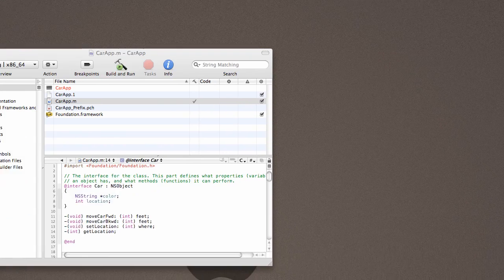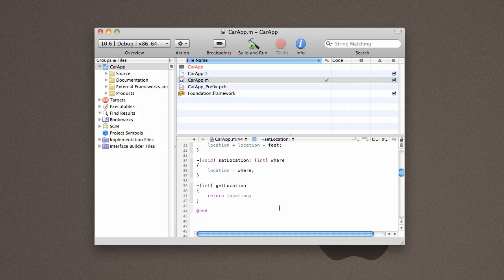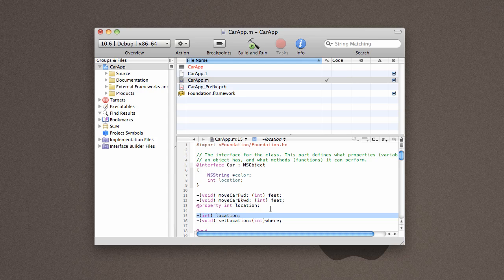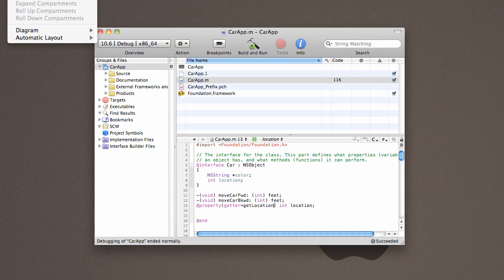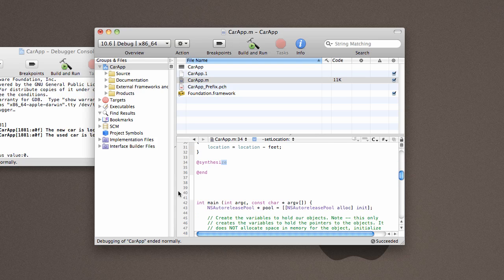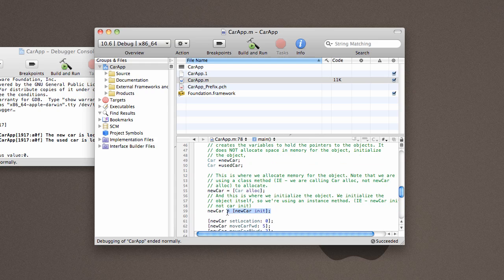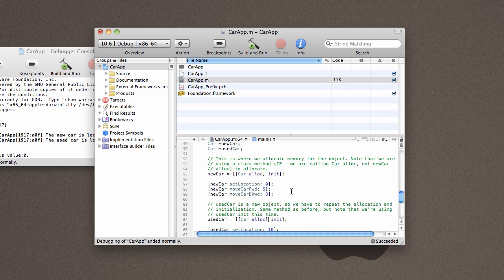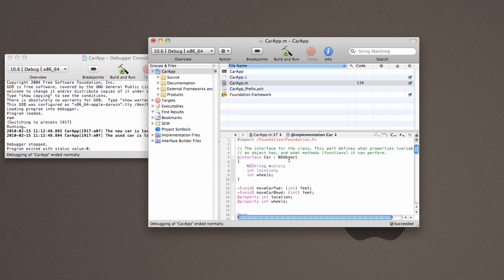Learn Objective C Part 3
This video is Part 3 of my "Learn Objective C" series. In this video you learn about the @property and @synthesize preprocessor macros, as well as other ways to simplify coding. This is especially important for iPhone development as it factors into the use of the interface builder.